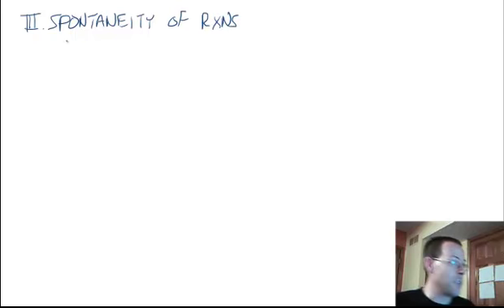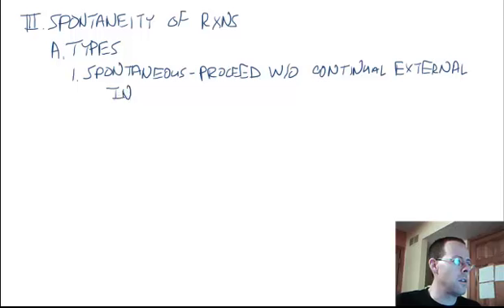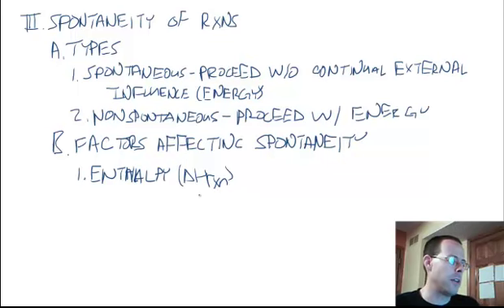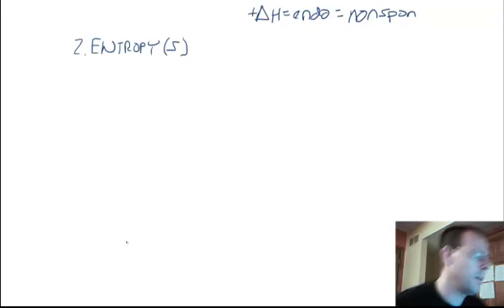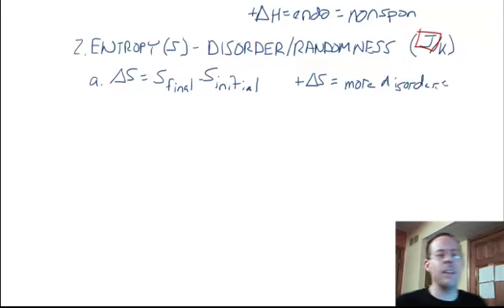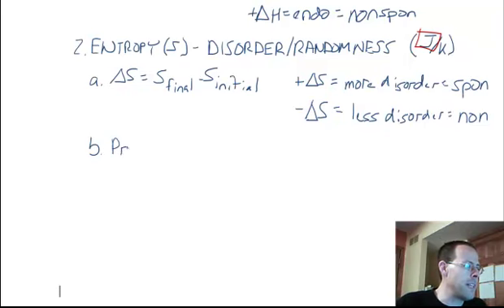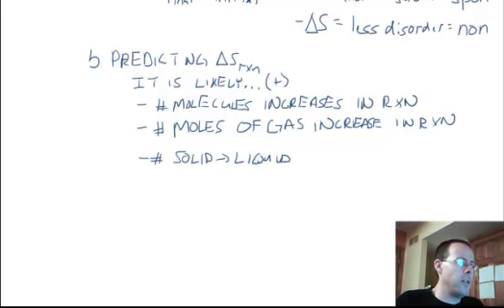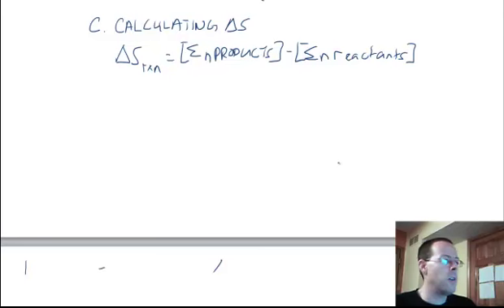Delta S (Entropy)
Calculating delta S, difference in unit size, and the meaning of delta S.